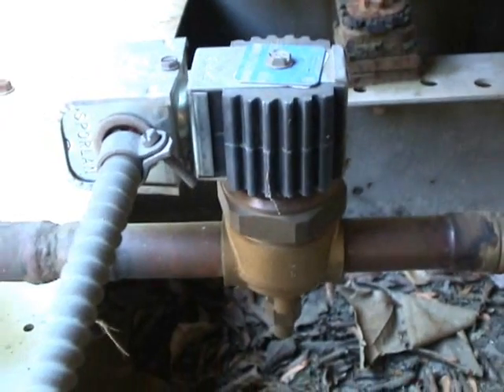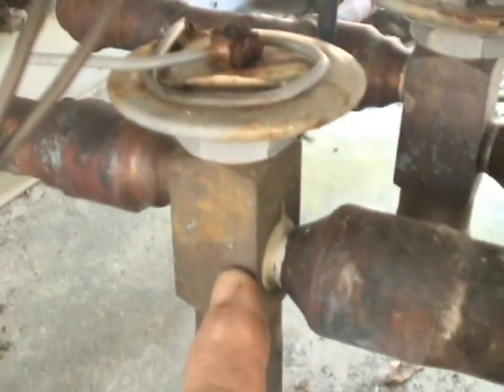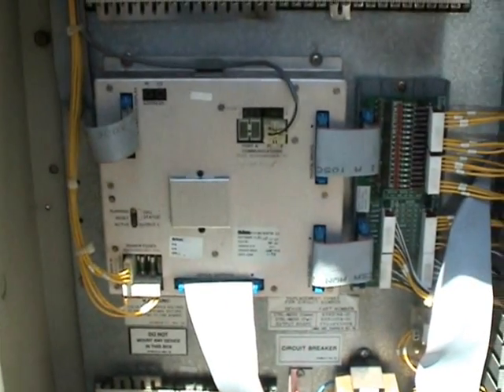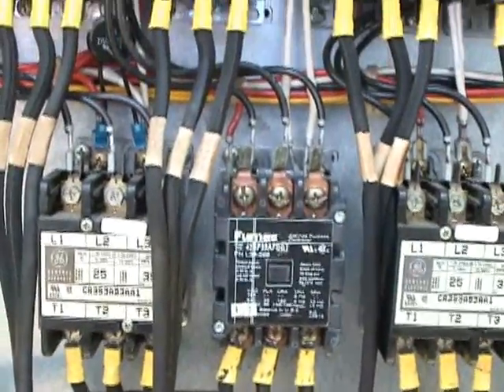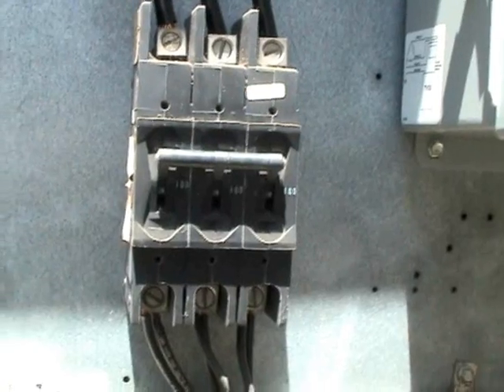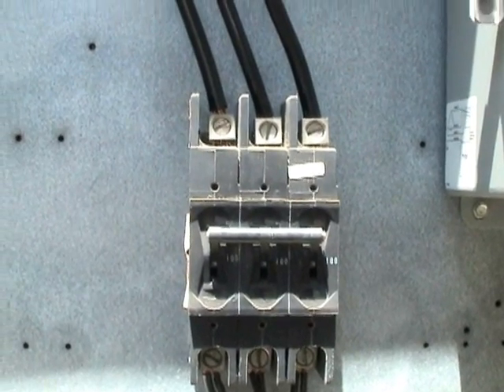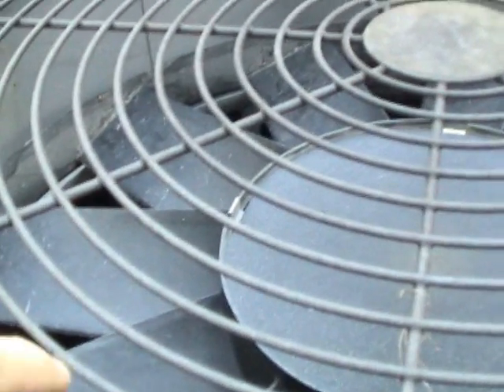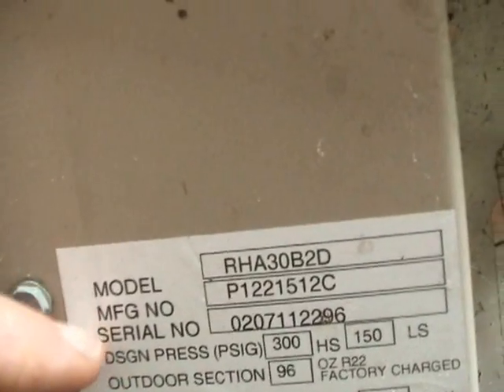HVAC ordering parts from parts houses 1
I talk about ordering HVAC parts from parts houses.

Attention: Do not try any of what you see in this video at home. It takes at least two years of HVACR schooling to become qualified to learn in the field how to work on heating and air conditioning equipment. Then it takes another three years of apprenticeship training to become competent enough to safely work on heating and air conditioning equipment.

DFm8fbhU6c8EhwFAXy2MjA5MDGnBbJBntg